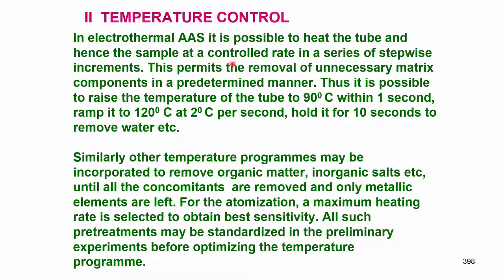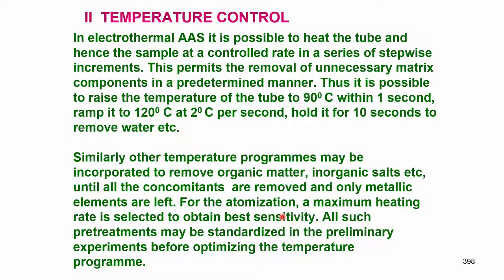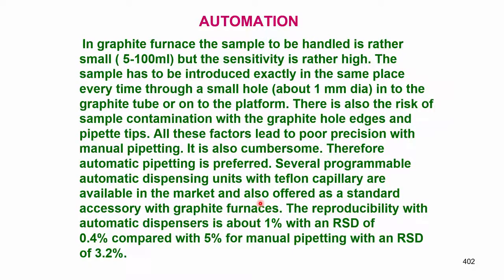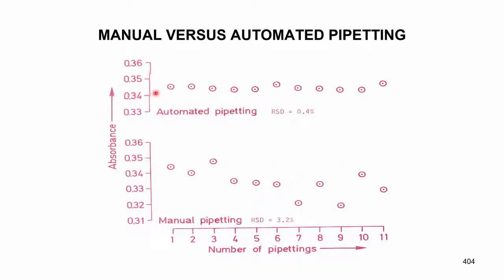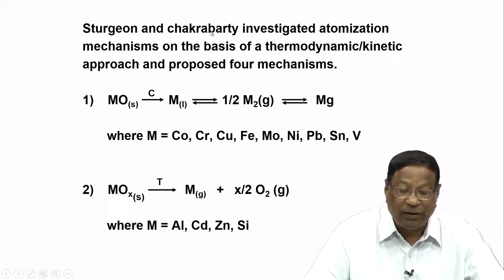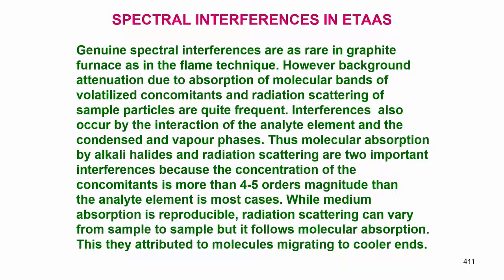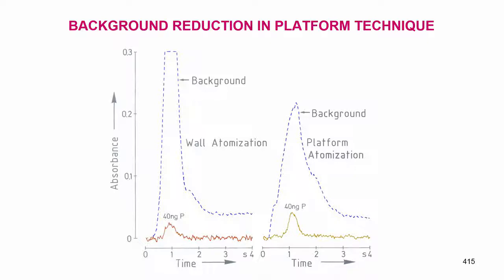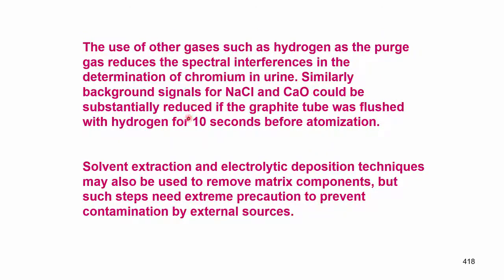GF AAS Interferences II